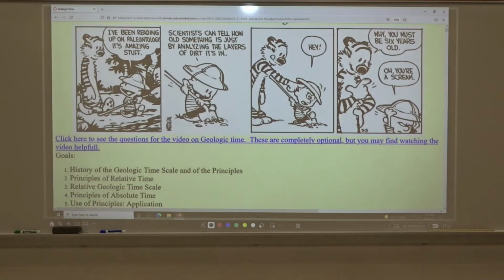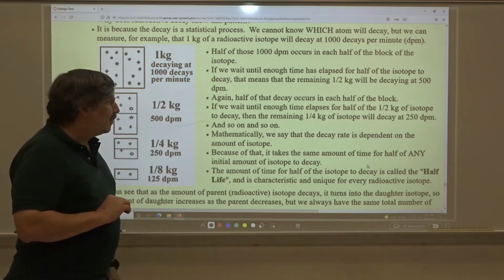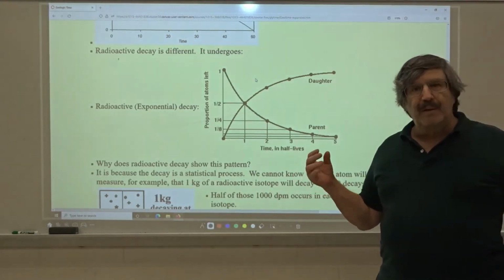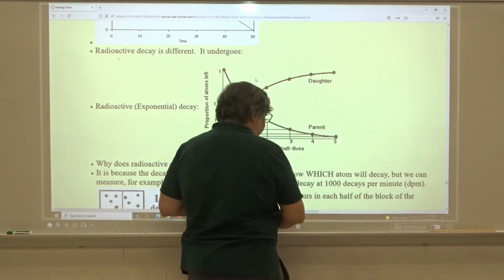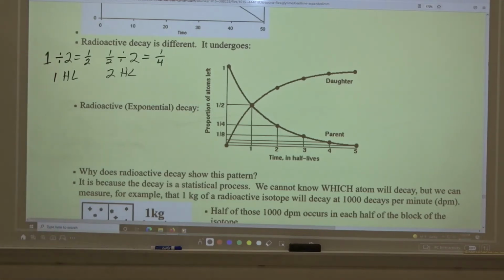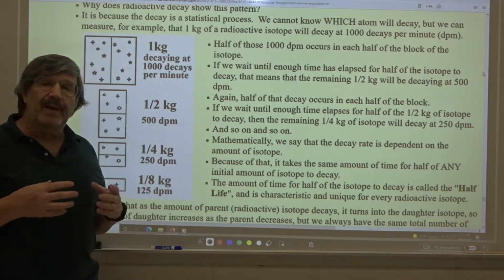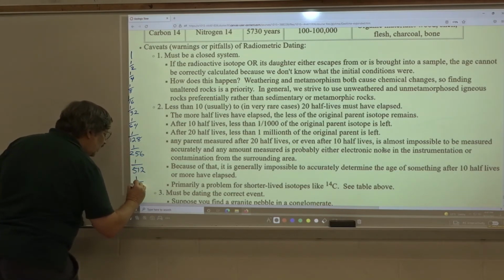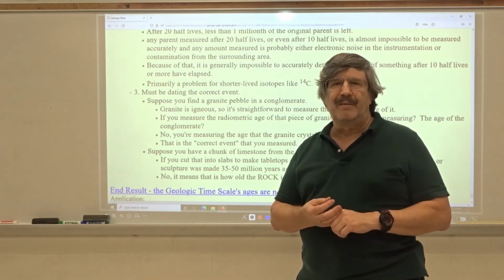Geologic Time Part 3 of 3: Radiometric Dating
This is the third of 3 videos showing various aspects of determining geologic age. The first one covers how to use the Principles of Relative Dating to understand the sequence of events seen in hand-drawn (or computer-drawn), and eventually in real, cross sections of the Earth's crust.  The second one covers how alpha decay, beta decay, and electron capture decay works, and how to figure out what isotope is produced when a radioactive isotope decays through each of these types of decay.

This video discusses how radioactivity changes the amount of parent and daughter isotopes, and how that information can be used to determine radiometric (absolute) age.  The simple mathematics used to make these calculations are also presented.  It also discusses the conditions that must be present in order to successfully make a calculation of radiometric age.

I illustrate the discussion with a web page on Geologic Time that I have developed.  If you'd like to see it, go to this link:

If you'd like to browse around my websites and see some of the other things there, go to this link:
Click on either GLY2010 or ESC1000 (Physical Geology and Earth and Space Science, respectively), 2 courses that I teach at Santa Fe College.
Once you are in those websites, scroll to the bottom and click on "Class Lecture Schedule", which will give you access to the topics in each class.
"Geologic Time" is one of the many topics I teach in those classes.

This video is not polished, but I hope it is useful for you in learning to apply the principles of geologic time, to enable you to understand how geologists figure out the age of the various events and features in the geologic record.

"Geologic Time Part 1 of 3: Relative Dating and Geologic Cross Sections" can be found at this link: